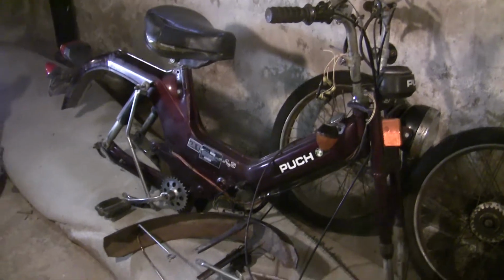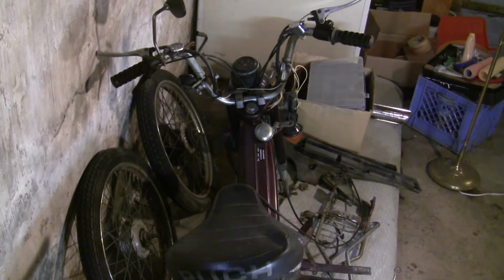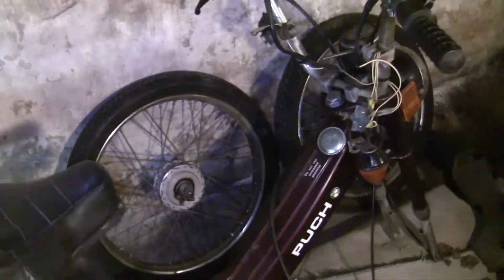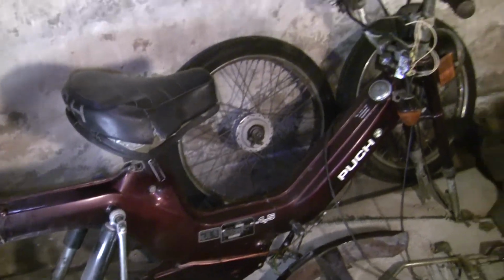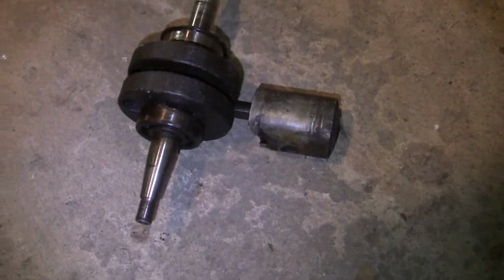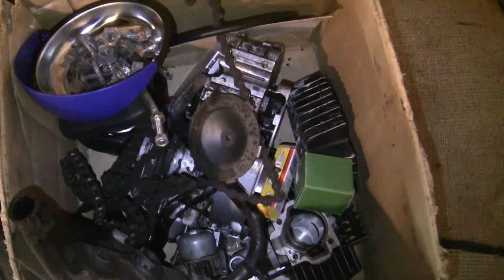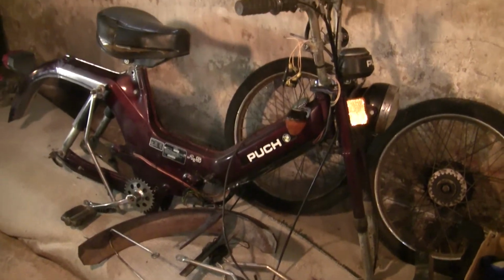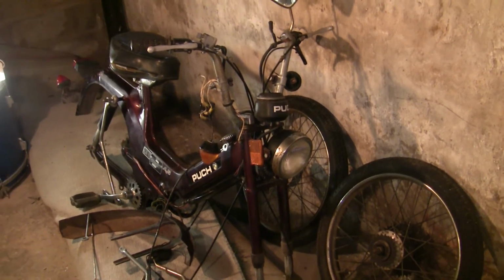A Puch in Pieces - 1978 Maxi Luxe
My friend's Maxi Luxe I'm helping him with. His great uncle told him there's no way it would ever run again, and we're going to prove him wrong!